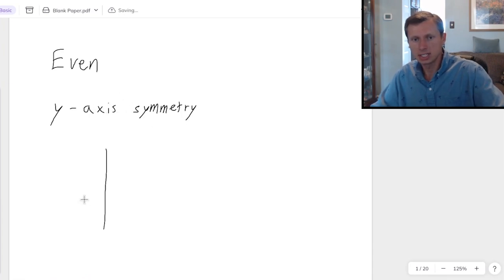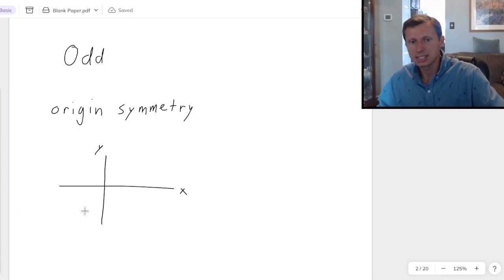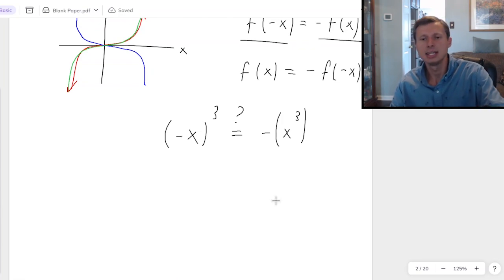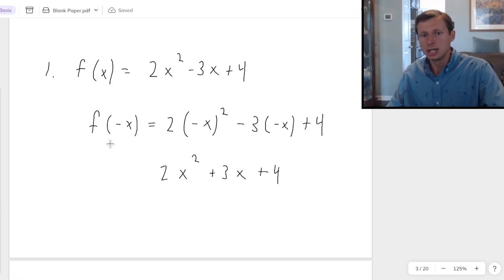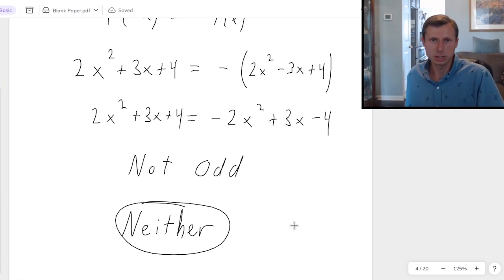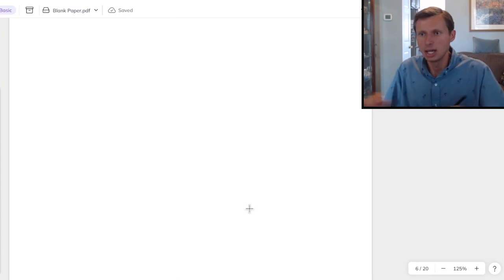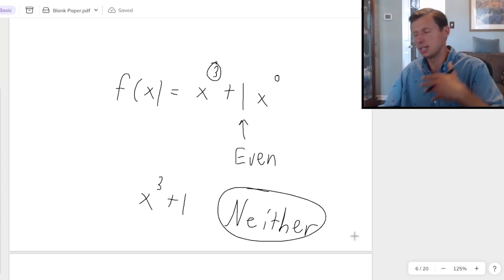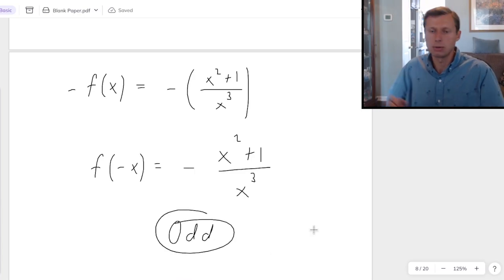Even vs. Odd Functions (Algebra / Pre-Calc)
How to tell if a function is even or odd in Algebra 2 and Precalculus. With examples and practice problems.